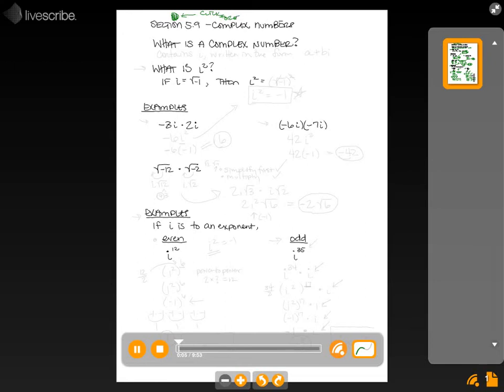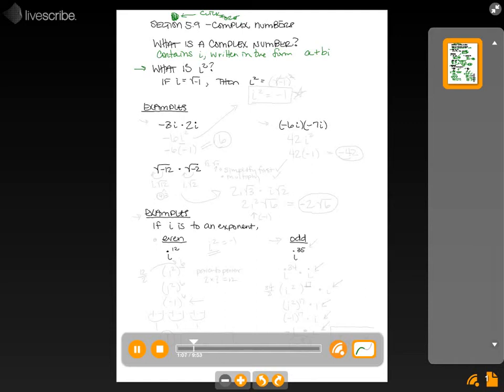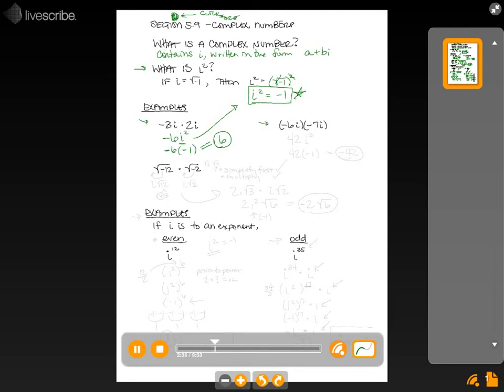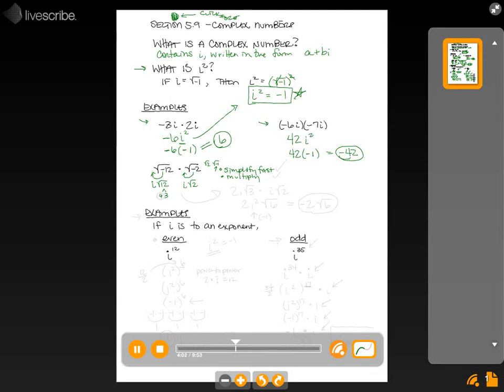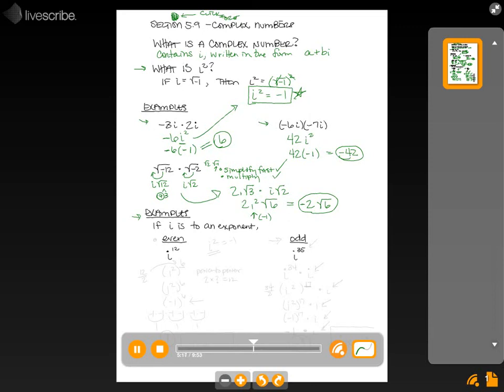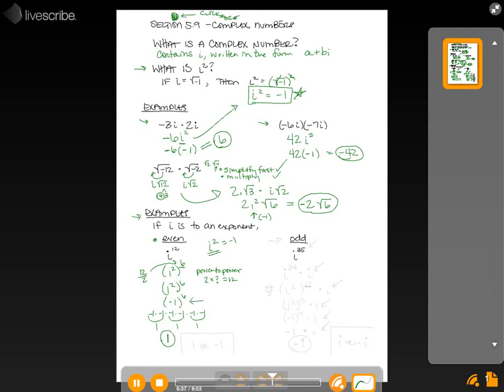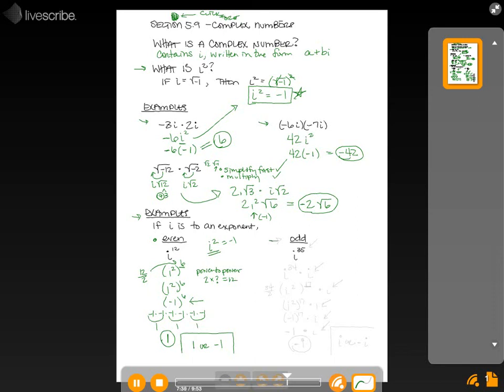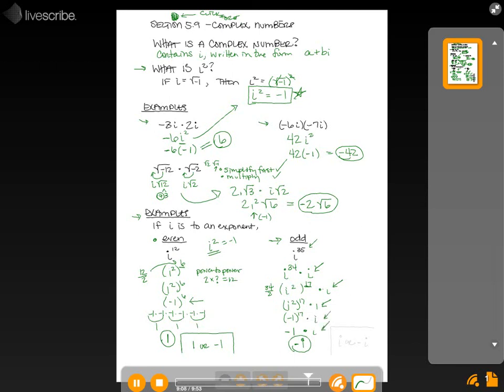Section 5.9 - Complex Numbers